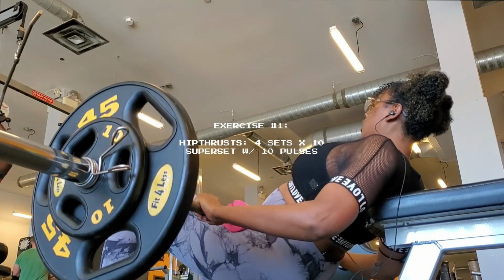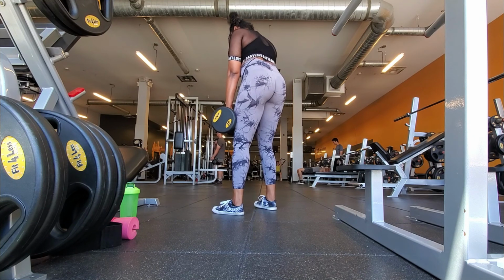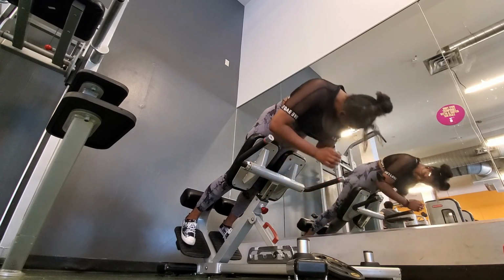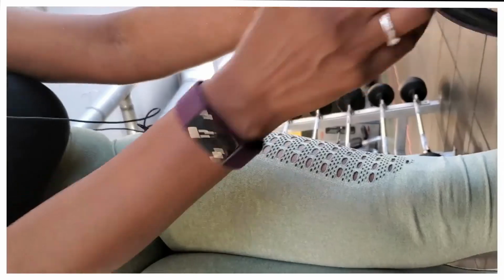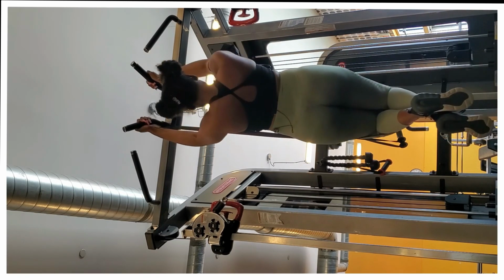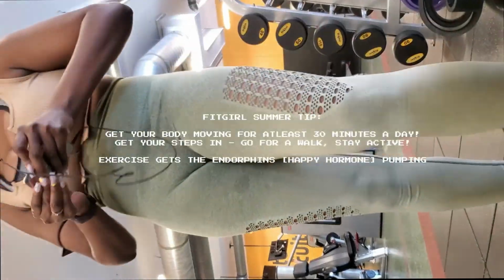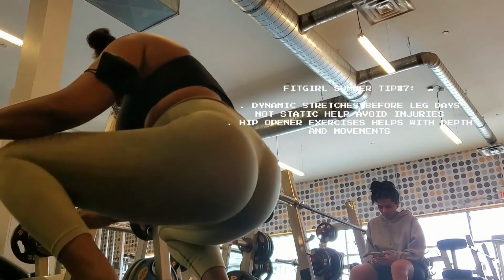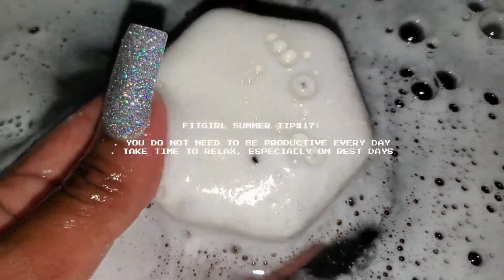FULL WEEK OF WORKOUTS for a HOURGLASS FIGURE 🍑🍠*5 day upper/lower body split*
Here is a week with my *HOURGLASS FIGURE* workout split. I train upperbody as well as lower body to get that hour glass shape. Ive included my staple meals here and there.

My workout split:
MONDAY - Glutes + Hamstrings
TUESDAY - Chest, Triceps & Shoulders
WEDNESDAY - Back & Biceps
THURSDAY - Glutes & Quads
FRIDAY - Rest & Recovery
SATURDAY - Full Body Cardio Circuit

00:00 intro & healthy breakfast, supplement routine, gym bag
3:22-9:13 MONDAY; Glutes + Hamstrings
9:13-14:17 TUESDAY; Chest, Triceps + Shoulders
14:17-17:04 WEDNESDAY; Back & Biceps
17:04-18:55  THURSDAY; Glutes + Quads
18:55-20:05 FRIDAY Rest & Recovery
20:05-20:16 SATURDAY Cardio, Stretching
Feel free to suggest any videos requests down below!

If you do use my code – thank you so much, I love and appreciate you xo!

♡ F   A   V   O   U   R   I   T   E   S
Editing Program: WondershareFilmora Version X